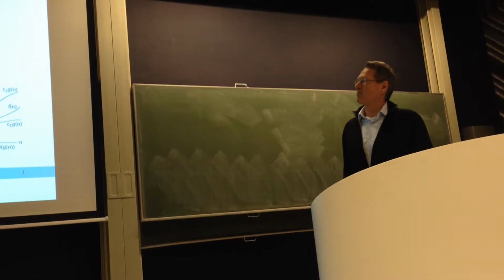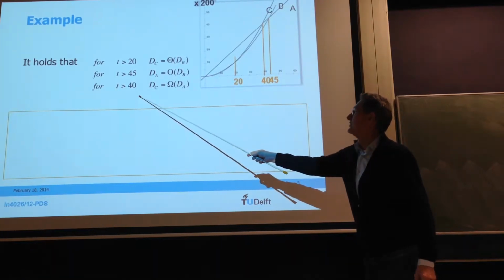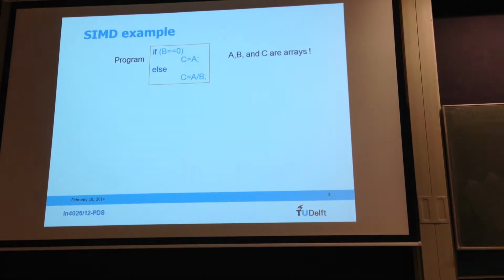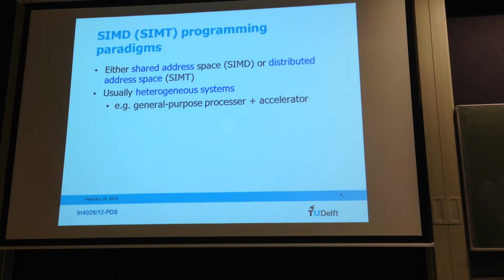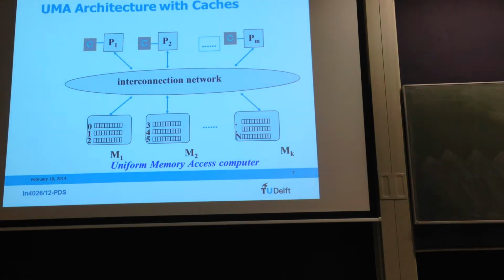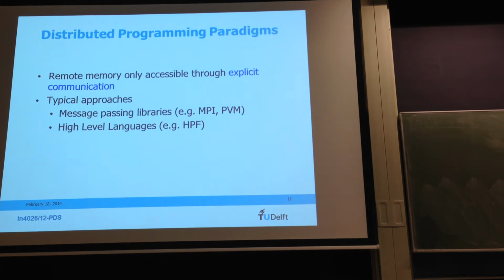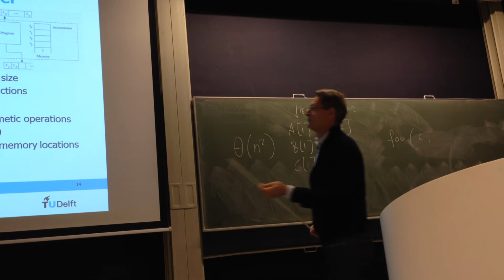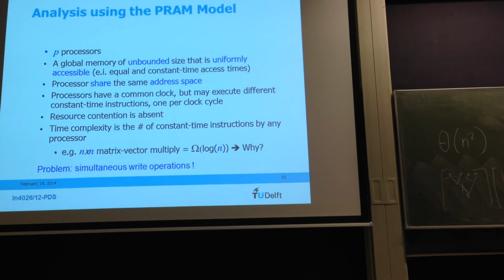Lec 2 A